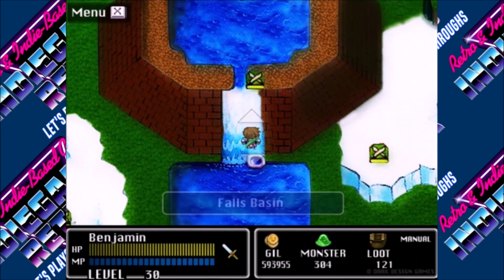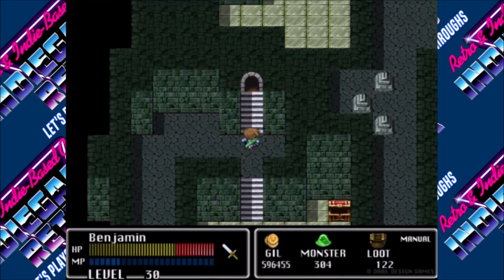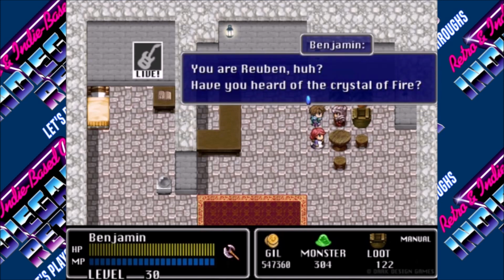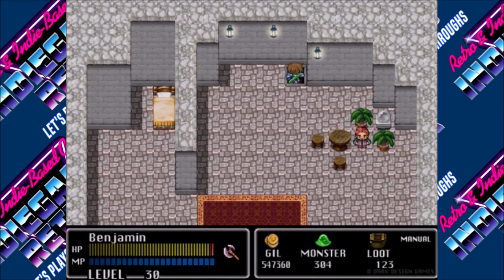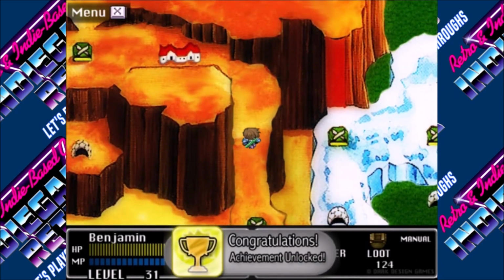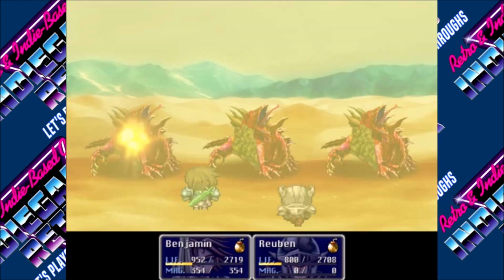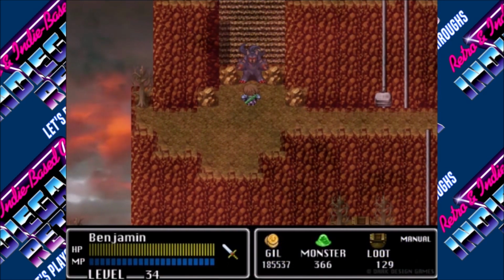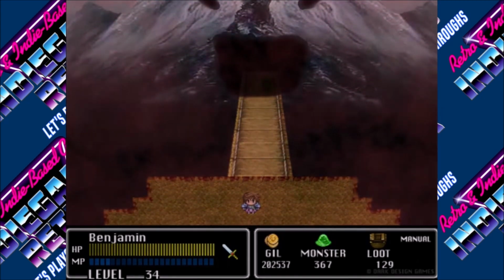Mystic Quest Remastered [PC] | Part 6 | The Land of Ash and Fire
AREAS
Wintry Temple -- Focus Tower (Water Door) -- Fireburg -- Battlefields No.09/10/11/12/13 -- Hellmouth Hill

PLOT
After finishing up in the water region, I head back through the Focus Tower into the Water Door to the Fire region.

Once there, I head to Fireburg and am asked by someone named Reuben to help him save his dad from being trapped in a nearby Mine by monsters.  So, I head off towards Hellmouth Hill.

Mystic Quest Remastered

♦ A recreation of Final Fantasy Mystic Quest which aims to take you on the same epic journey ♦
Mystic Quest Remastered is today's adaptation of the classic Final Fantasy: Mystic Quest title which was released for the Super Nintendo Entertainment System. It was rebuilt from the ground up and does its best to keep as much as the original as possible, while also providing a set of new and welcome changes.

♦ A true recreation of the classic RPG experience ♦
Right off the bat, from the looping theme song to the graphics, Mystic Quest Remastered takes you back 20 years when things were much simpler in terms of visuals and gameplay but still plenty of fun.

It relies on good looking pixel art, exploring revisits the top-down bird’s eye view, and interaction and movement are done using a handful of keys. The combat system is pretty much the same, with the exception that in Mystic Quest Remastered you can have up to four characters fighting together and the HUD layout is somewhat different.

♦ Equip your heroes with the items you want and fight the evil that lurks all around ♦
Just like in the original, monster random encounters no longer exist and are replaced with stationary minions. Fighting them is easy but defeating them, well that’s a different story. In Mystic Quest Remastered you still rely on a good battle plan and the proper time to engage because some monsters are simply too tough to beat at a low level.

Fortunately, your characters can be equipped with the items you pick up along the way. Potions and spells still play a huge role in the game and using them can completely turn around the outcome of a battle.

♦ Relive your childhood game in a new way or try a solid recreation of a true RPG ♦
On a closing note, you have to play Mystic Quest Remastered to really appreciate it. Of course, for the true Final Fantasy fans some things might not entirely please but looking at the bigger picture, it’s an honest overhaul of a classic.

~~ OK, so he started up the project again.  He switched from using RPG Maker VX, so he basically had to start from scratch.  All new remaster from what I've uploaded~~